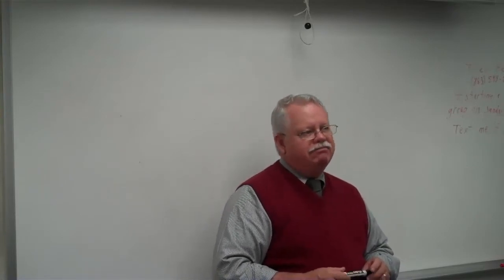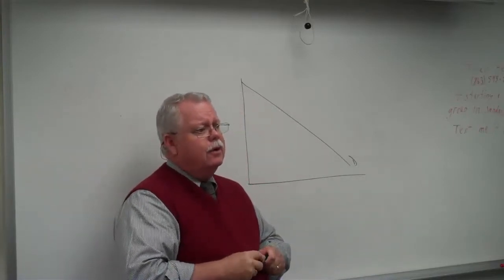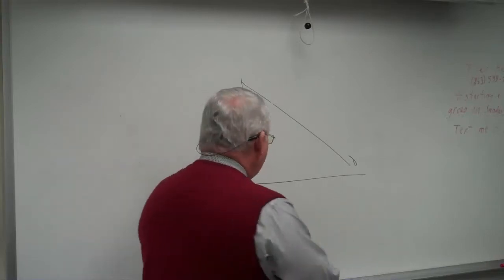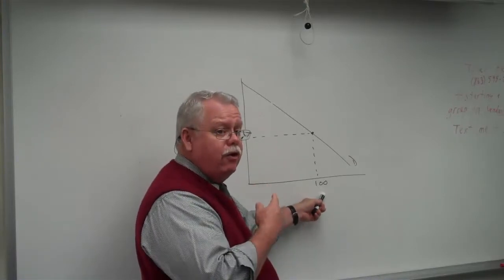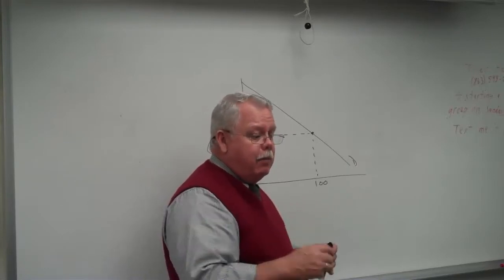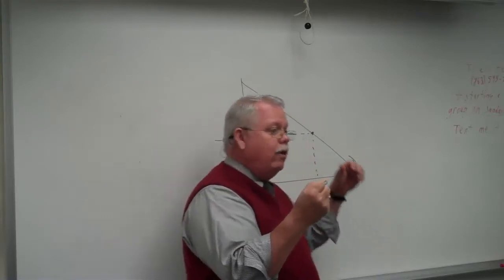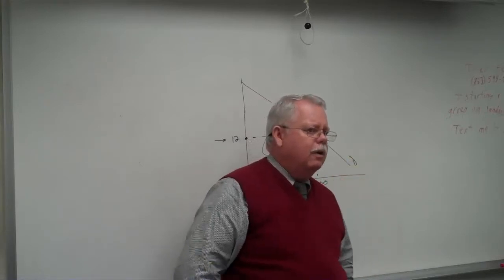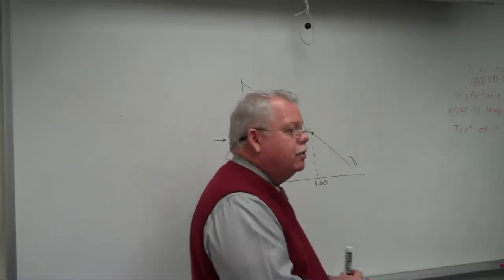Micro September 4, 2013 Part II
Announcement for a Study Group
Consumers' Surplus and how to capture it
Consumers' Surplus + Total Revenue = Total Value Received
How personal selling is a marketing tactic to capture (some) consumer's surplus
Add-on sales, warranties, 2-part pricing and block pricing to capture consumer's surplus
Price-lining for different buyers